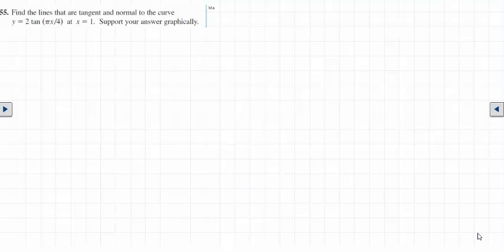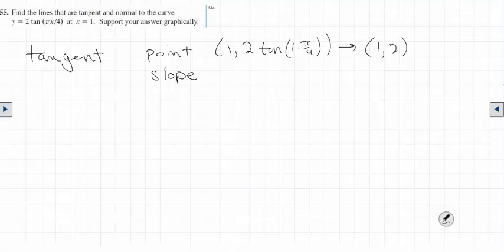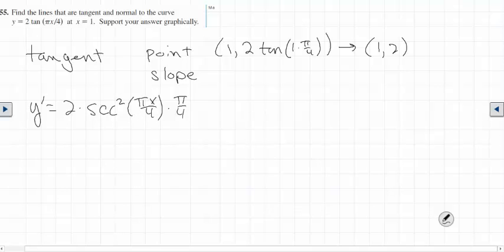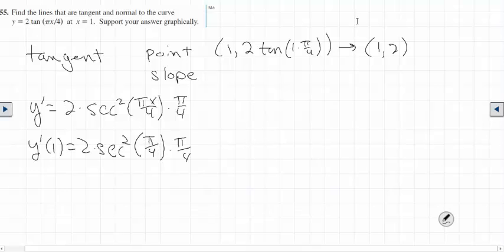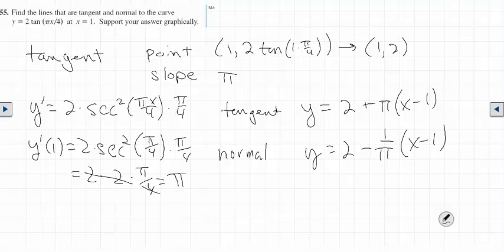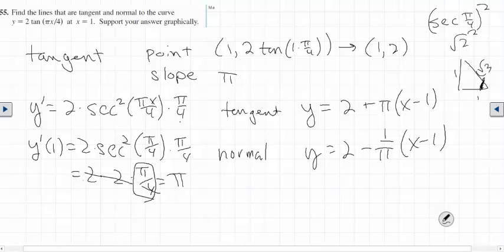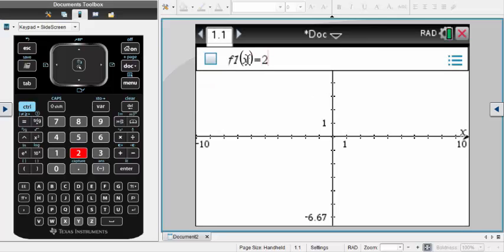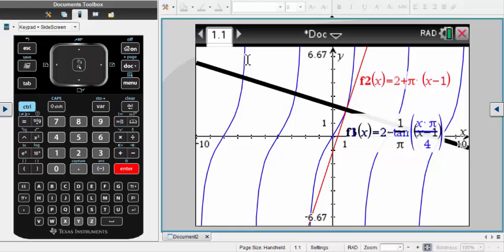fdwk3e 03 06 hw 55